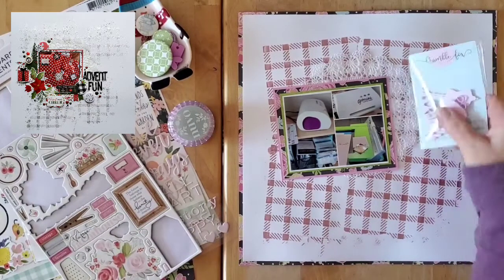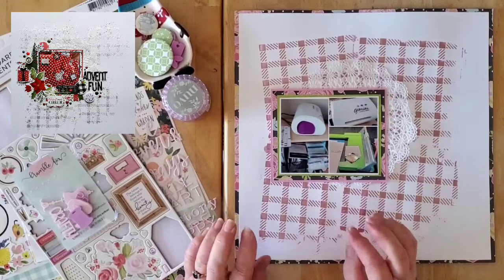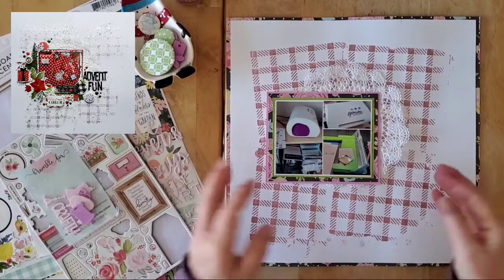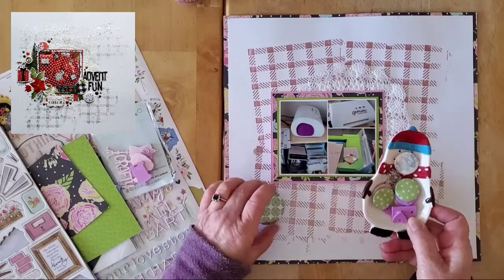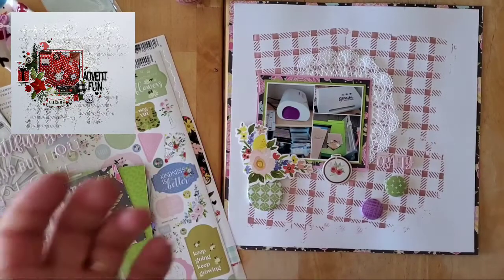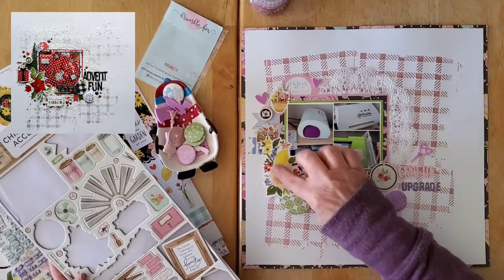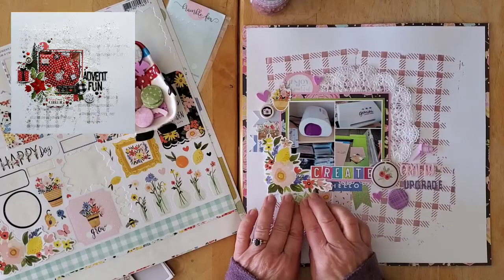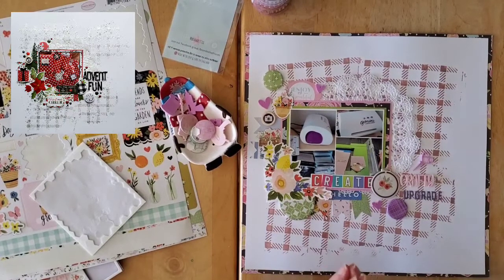GROUNDHOG DAY HOP - 12X12 LAYOUT - CRAFTY UPGRADE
I am also on the  NicoleJones911 Designs Design Team.